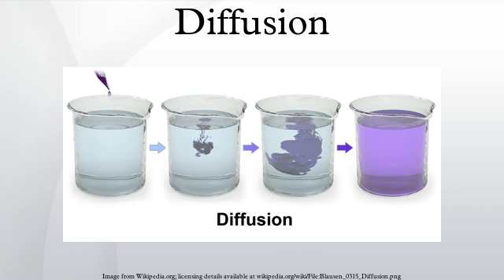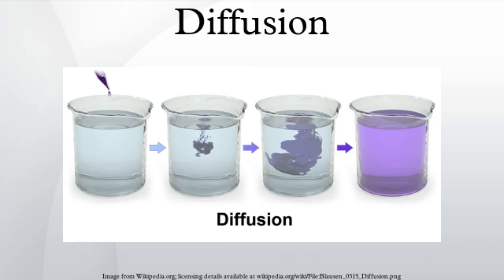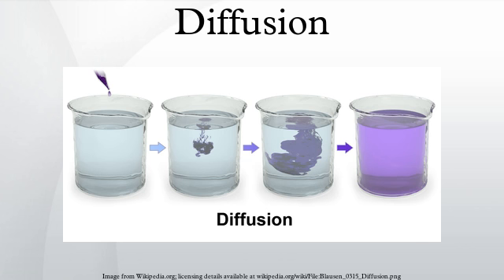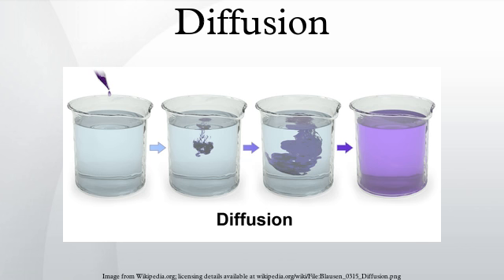Diffusion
Diffusion is the net movement of a substance (e.g., an atom, ion or molecule) from a region of high concentration to a region of low concentration. This is also referred to as the movement of a substance down a concentration gradient. A gradient is the change in the value of a quantity (e.g., concentration, pressure, temperature) with the change in another variable (e.g., distance). For example, a change in concentration over a distance is called a concentration gradient, a change in pressure over a distance is called a pressure gradient, and a change in temperature over a distance is a called a temperature gradient.
The word diffusion is derived from the Latin word, "diffundere", which means "to spread out" (if a substance is “spreading out”, it is moving from an area of high concentration to an area of low concentration). A distinguishing feature of diffusion is that it results in mixing or mass transport, without requiring bulk motion (bulk flow). Thus, diffusion should not be confused with convection, or advection, which are other transport phenomena that utilize bulk motion to move particles from one place to another.